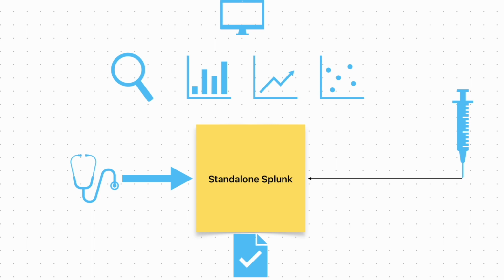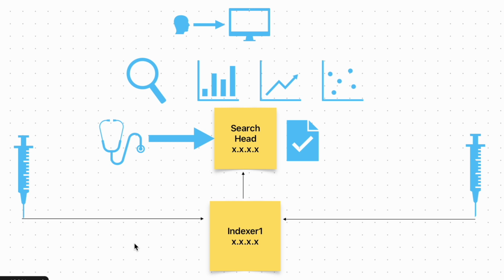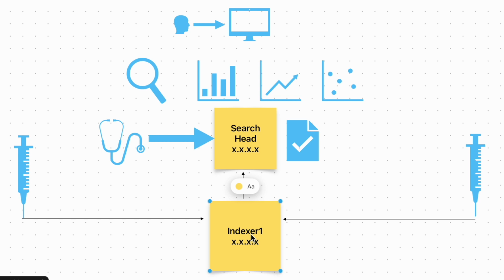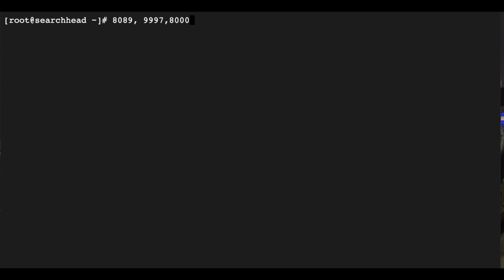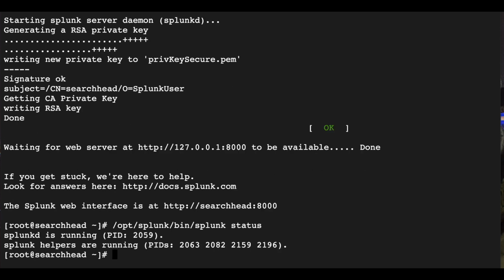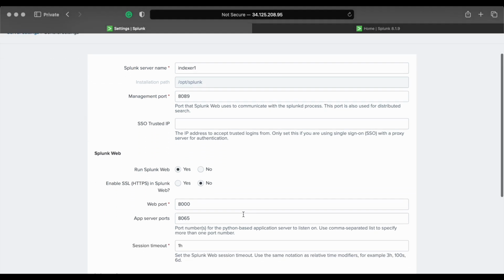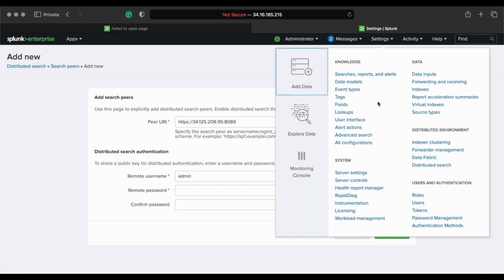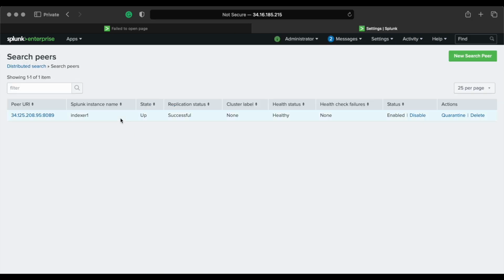Architect Level:Splunk Admin|1.1|Configuring Splunk Distributed Deployment With 1 SearchHead/Indexer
Splunk Implementation from Scratch|2|Splunk Distributed Deployment With 1 Search Head and 1 Indexer